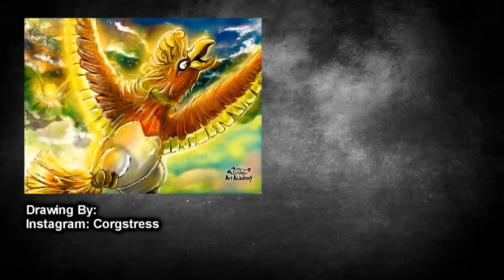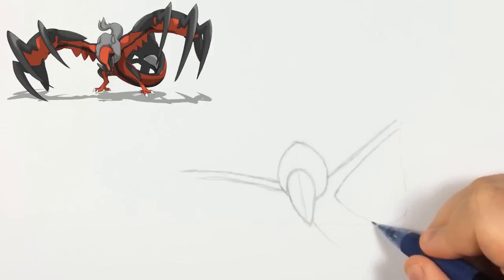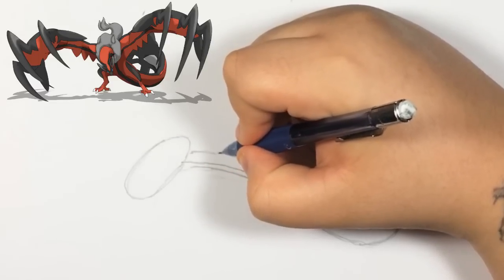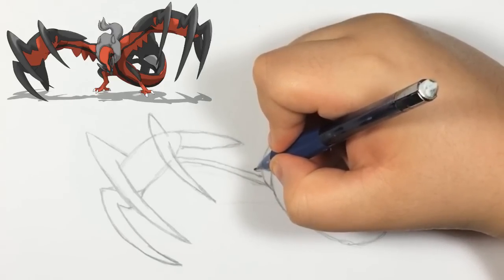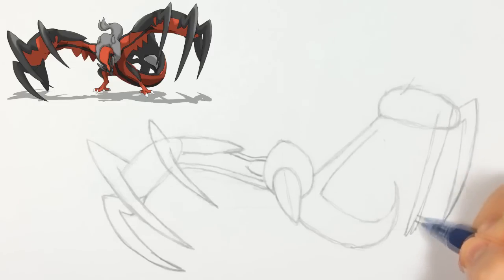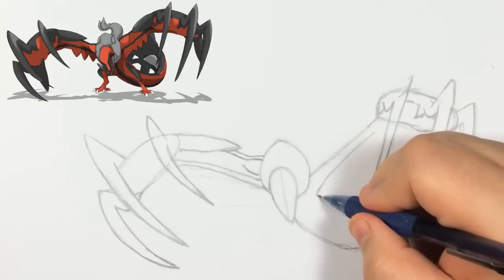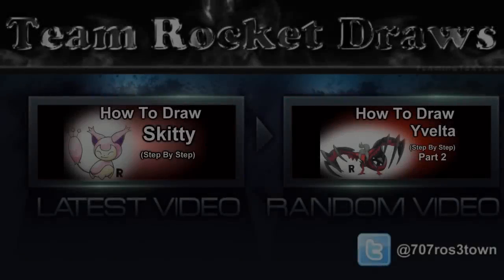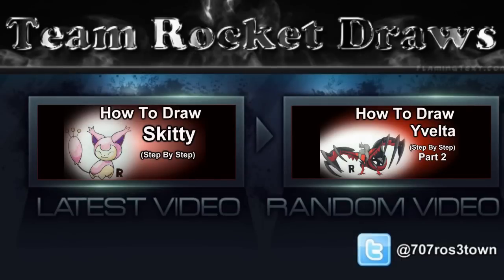How To Draw Yveltla Step By Step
Hey everyone heres another pokemon drawing tutorial, this time were going to draw the legendary pokemon yveltal.

pokemon amino: Teamrocketdraws

thanks to NCS for the free use! go check out their channel